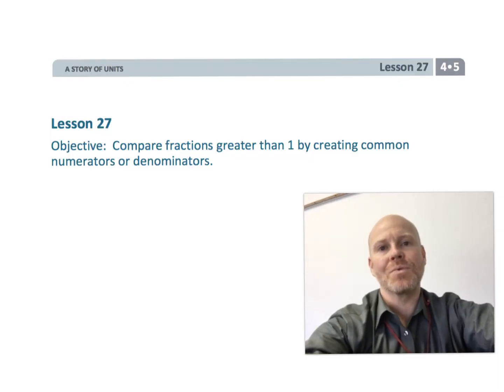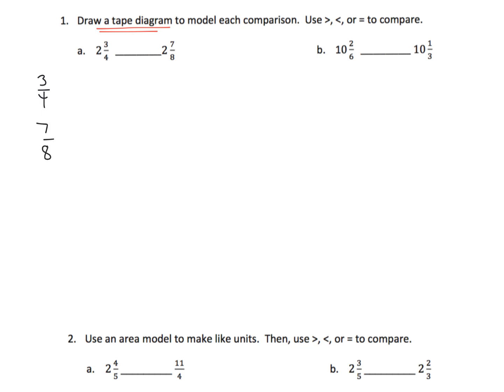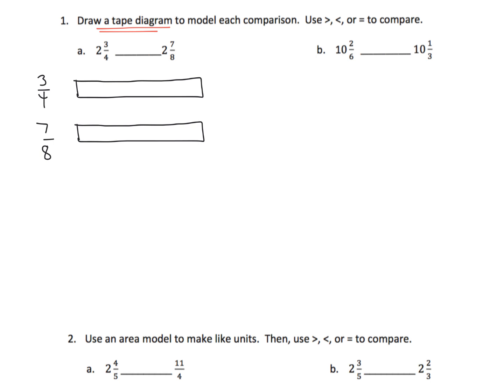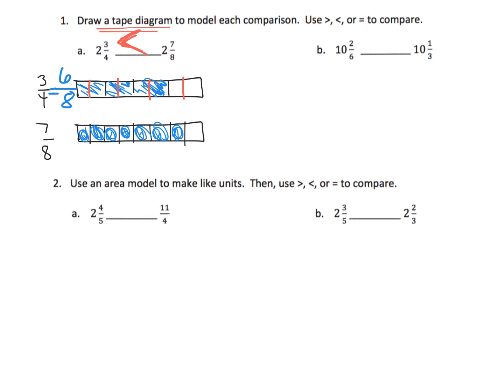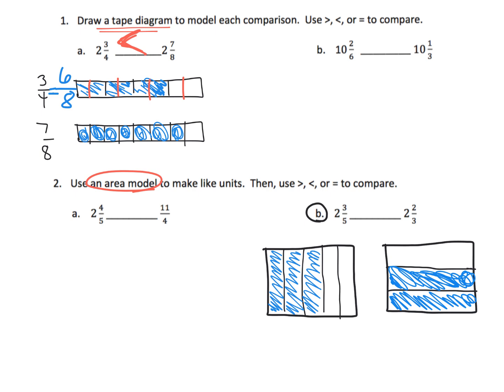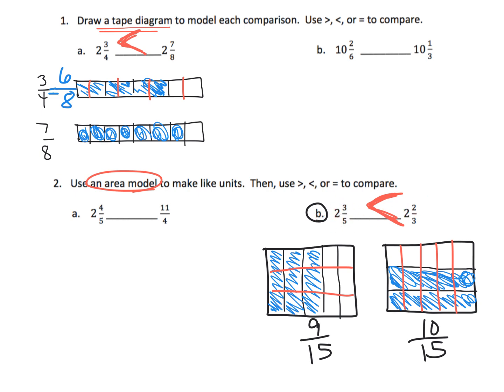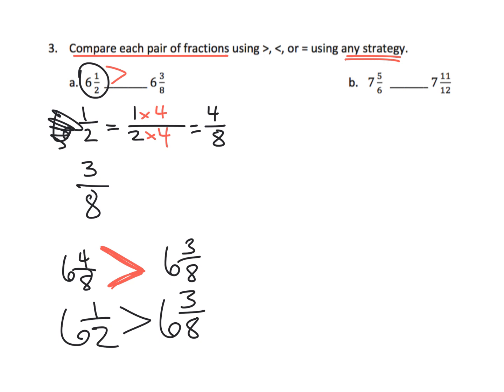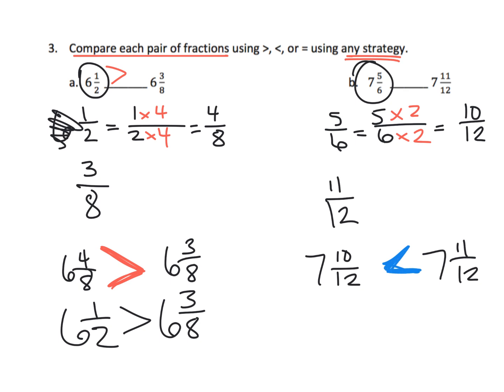Eureka Math Grade 4 Module 5 Lesson 27